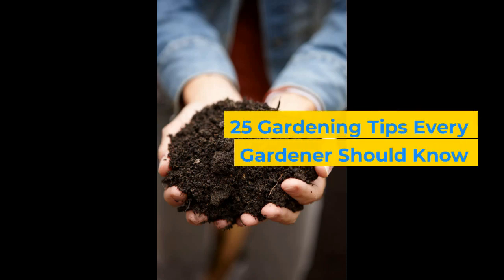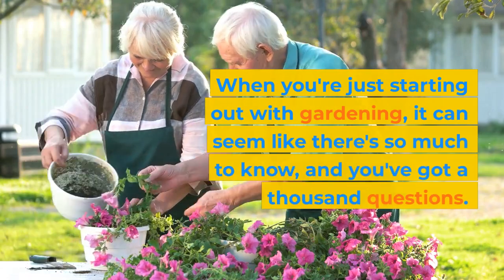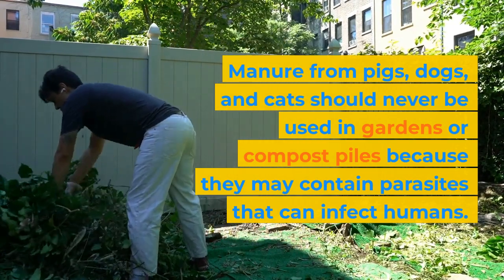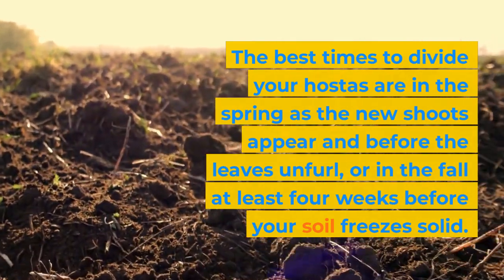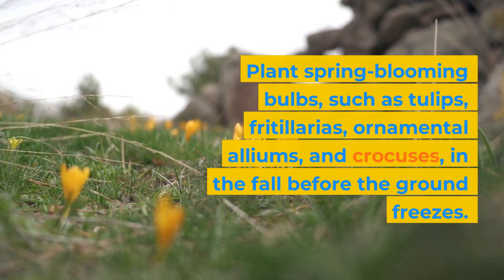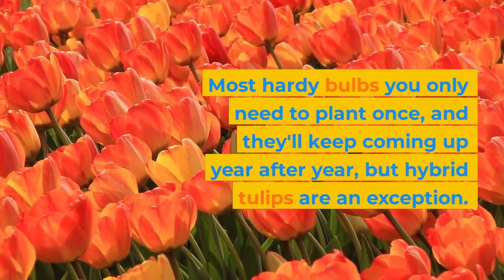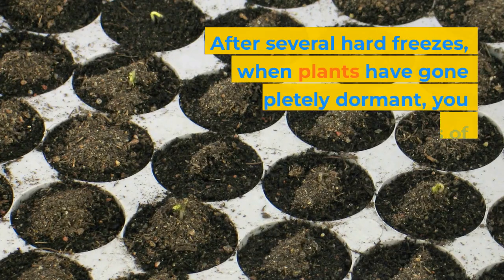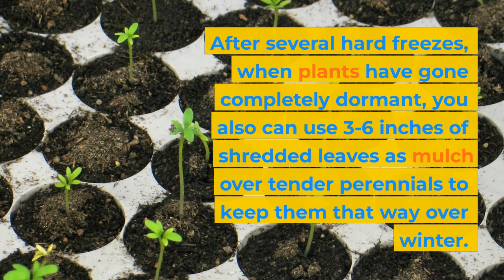Some Gardening Tips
In this video, we had tried to tell you some tips to maintain your garden. Must watch video for relaximent and refreshness.